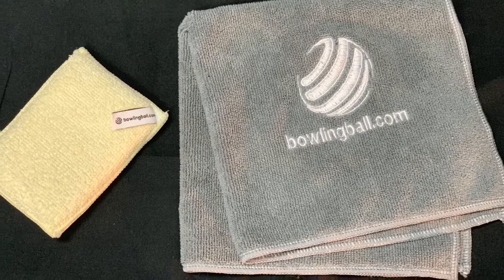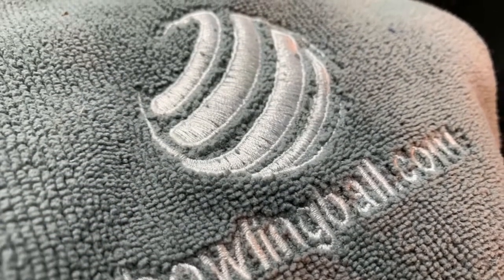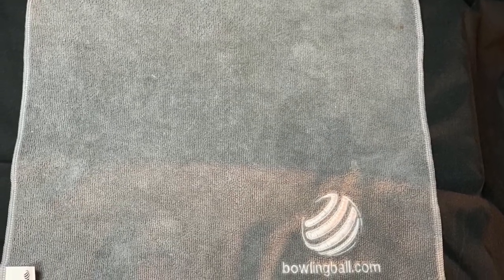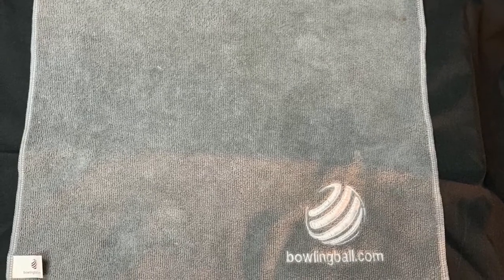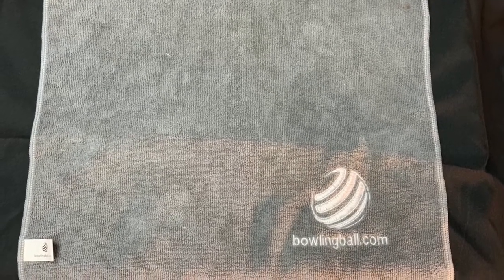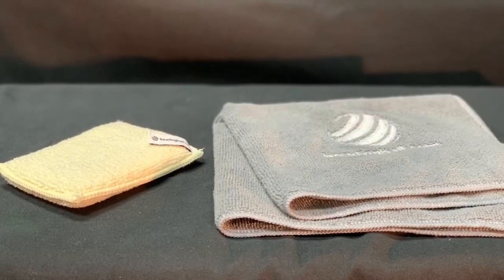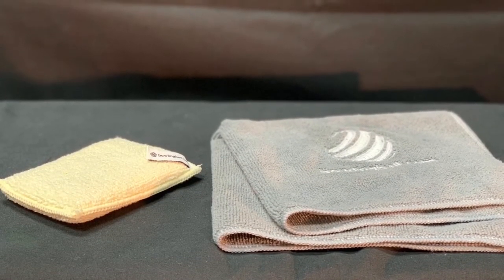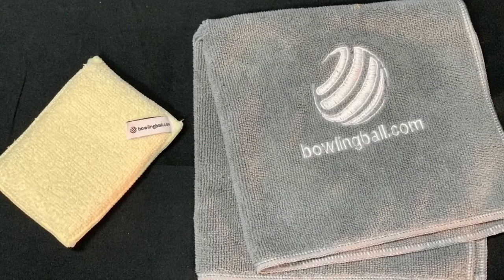Pyramid Monster Pad & Microfiber Towel Video Overview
bowlingball.com offers the ultimate in bowling ball care. Keep your bowling balls clean and ready to roll with Microfiber Monster Pads and Microfiber towels!

bowlingball.com's MicroFiber Bowling Towel is made of superfine, high density fibers that absorbs dirt and oil - like a magnet!
Absorbs up to 10 times its weight in moisture.
More moisture absorbent than any other conventional cotton towel Doesn't create static electricity helping to clean and polish the ball after using Towel measures 16" x 16" Extra absorbent

Sponge measures 3 3/4" x 5"